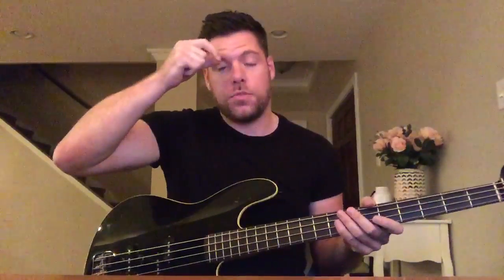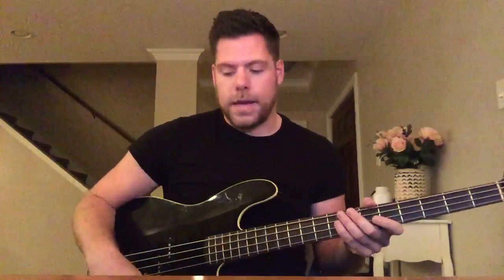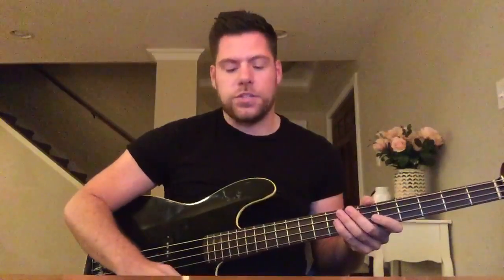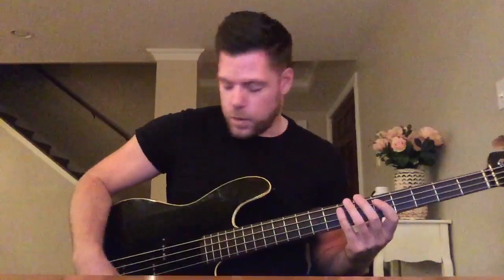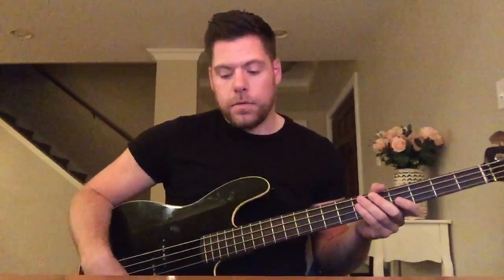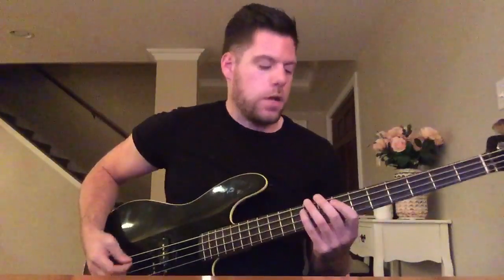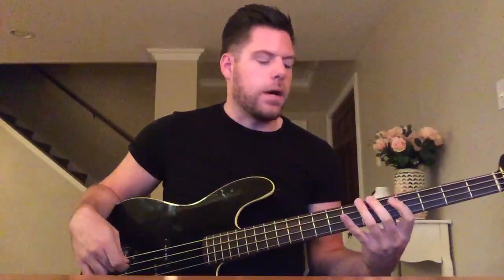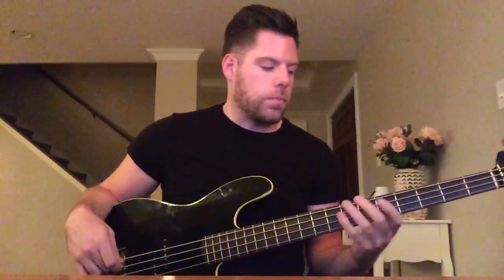Take My Life (For Your Glory) - Bass Tutorial